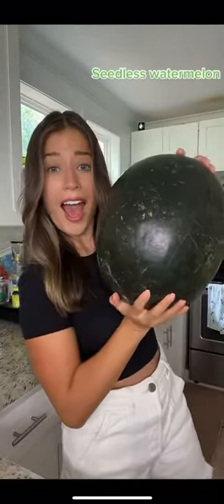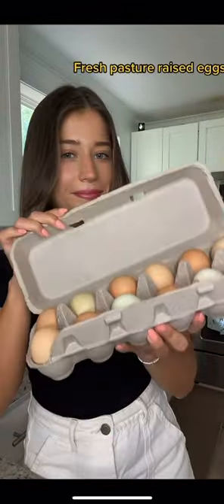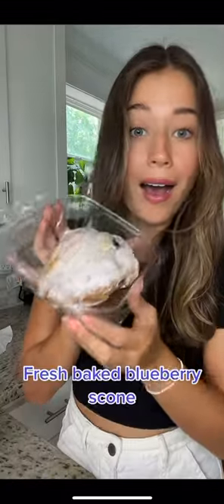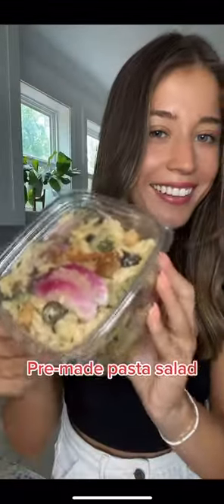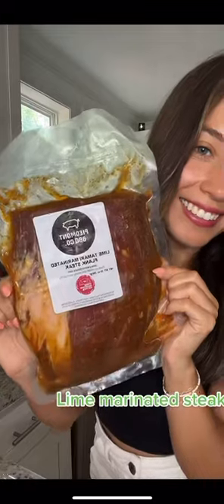Shop the Online Farmers Market for Delivery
From your local community direct to your door.